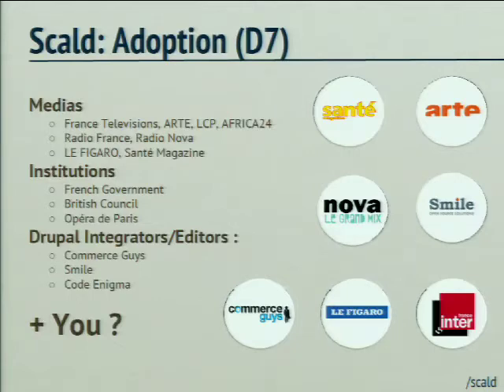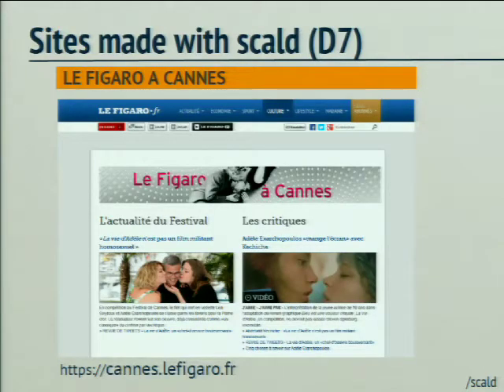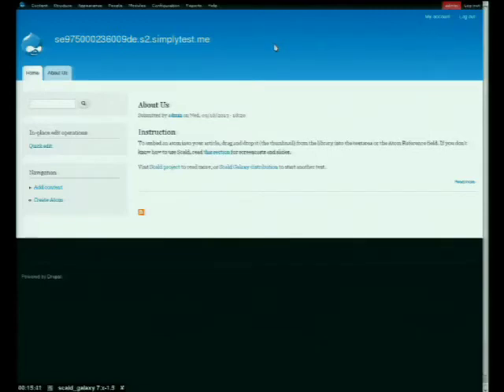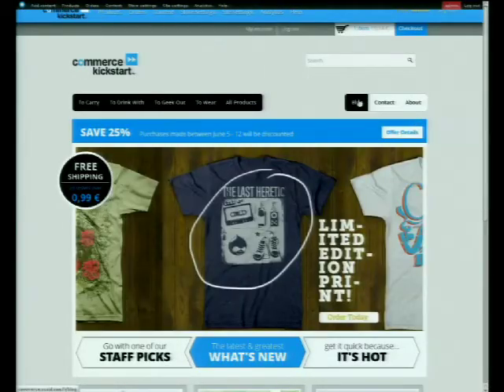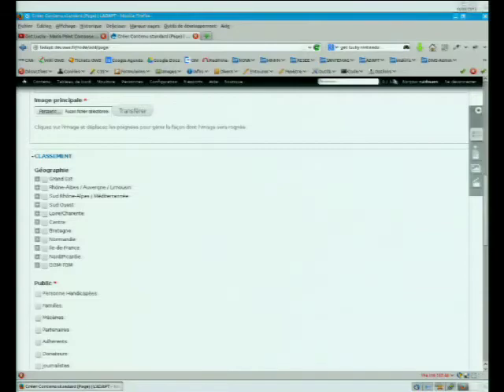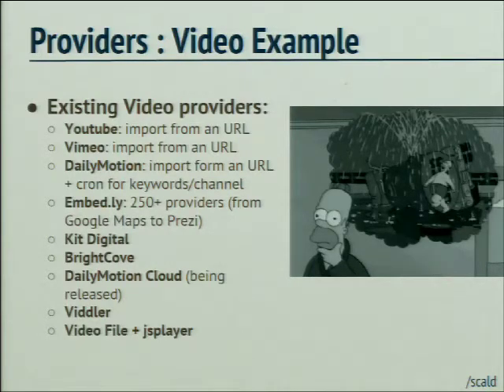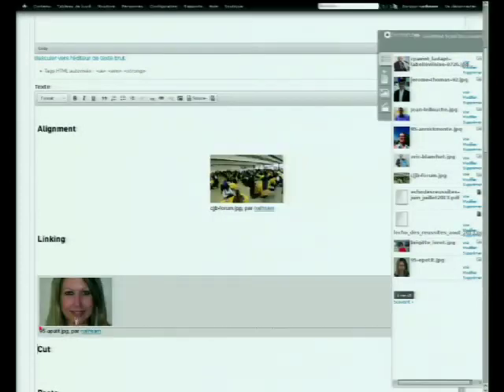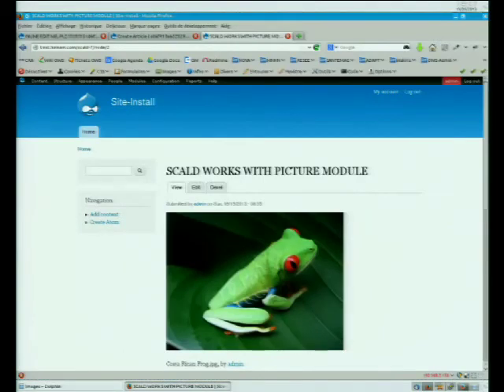DrupalCon Prague 2013: UNIVERSAL MEDIA ASSETS MANAGEMENT IN DRUPAL WITH THE SCALD MODULE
To celebrate the CMSDay award that Scald module won, for the category "Best Back-Office Innovation" in Paris on June 25th, we'd like to share this successful presentation in Prague, after :

Drupal Camp London
DC Portland (BoF)
Drupal Camp Paris
In drupal 6, universal media management in Drupal didn't exist, in drupal 7 it has stayed poor for a long time, and despite Dries' calls, hard community work and major drupal adoption by major medias, it has long stayed a major UX issue.

Since Scald module release in 2012, that gap has been filled, and the project has rapidly been benchmarked and adopted by major media users and talented dev(el)opers.

Because the adoption of this community solution has been growing exponentially, Drupalcon Prague will be the perfect time to introduce you to the basic concepts and the new features of the 1.1 release of this media management suite :

History of the module : a true Open Source story
Scald's main concepts
UI guided tour : the Media Library, wisywig integration, atom reference field
Guided tour of the Media Atoms providers and supported Media types : classic ones (videos, sounds, images) pdf, soundcloud, embed.ly, twitter, flickr, facebook, kitdigital, instagram, viddler, bean (blocks), datawrapper, gallery, commerce products, views (yes views :) ), your_provider_here
New features : inline editing, cut/paste, contextualization in RTE, custom players, responsive design integration, CKEditor integration, Multimedia galleries
Use cases and feedback from users
Roadmap and announcements
Eventually, this session will be the perfect time/place to answer all your questions, even the ones you dare not ask !